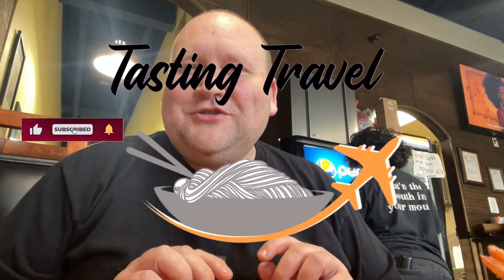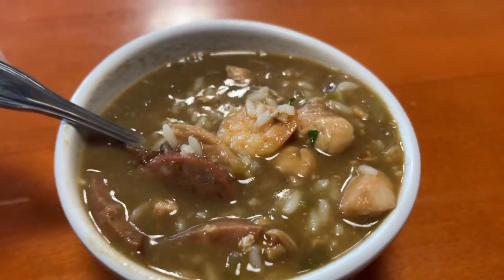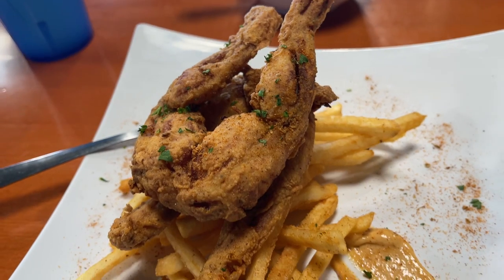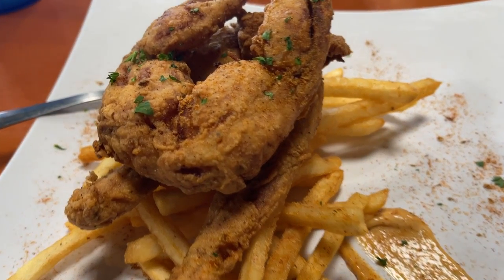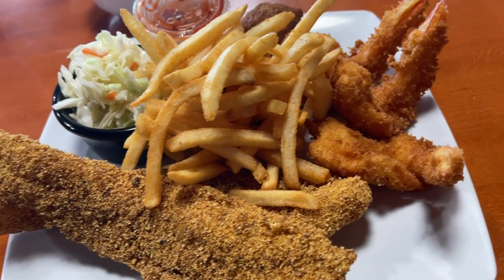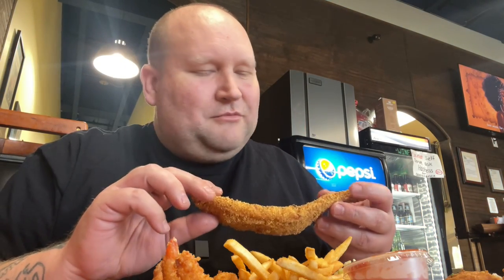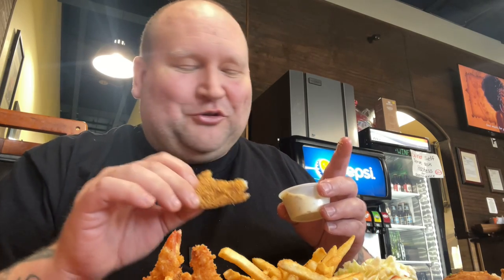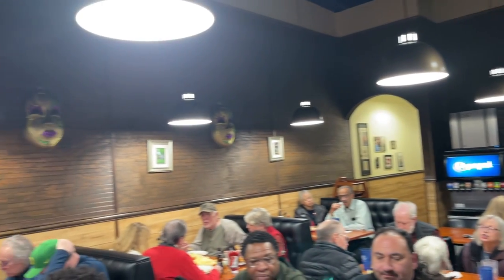Southern Home Cooking in the PNW? Catfish and Frog legs in Olympia WA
In this episode of Tasting Travel, We are in Lacey, Washington just north of Olympia, where we visit Beau Legs Fish and Chips to experience some award-winning Catfish and Chips with shrimp and Frog legs.

Affilliate links

shorturl.at/dfsB3